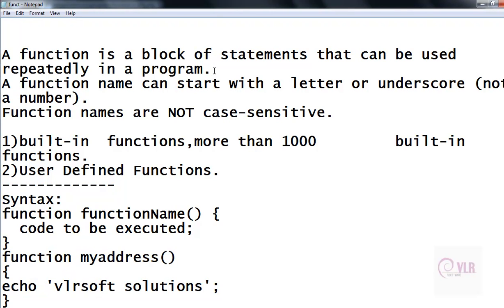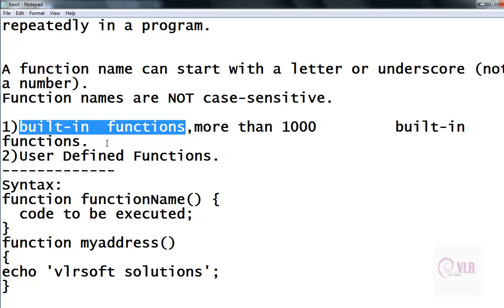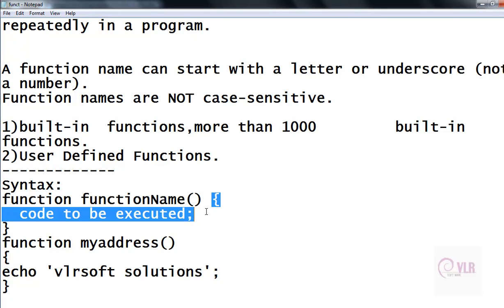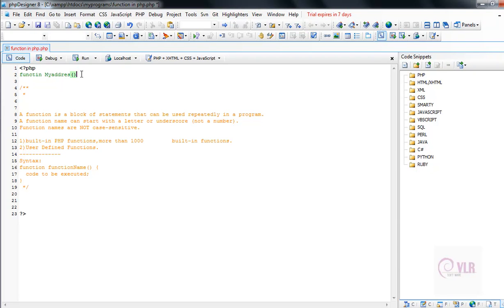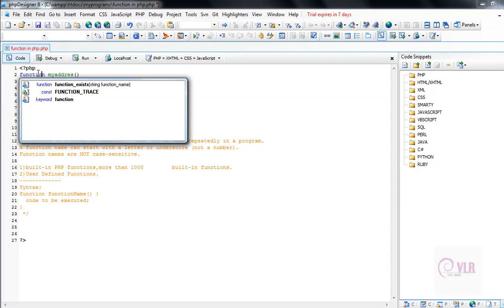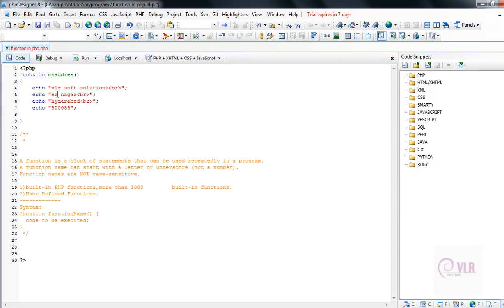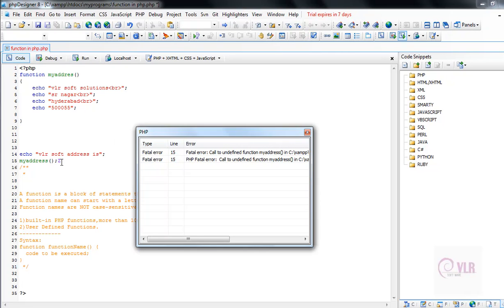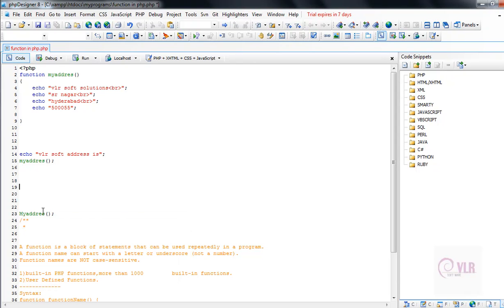PHP Functions || Functions in PHP English || What is Function-vlr training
A function is a block of statements that can be used repeatedly in a program.
A function will not execute immediately when a page loads.
A function will be executed by a call to the function.
What is Function In Php
php training videos,user defined functions,english,vlrphptrainingenglish,php,training,videos,php functions tutorial,php functions essential reference,learn php functions,creating basic php functions,php functions tutorial in hindi,php functions tutorial in telugu,advanced php functions,Creating Basic Functions with PHP,A Self Submit Form and Functions in PHP,PHP Tutorial - 3 - Basic Math Functions,How to Write Custom Functions in PHP
Beginner PHP Tutorial - 36 - String Functions Part 3
Beginner PHP Tutorial - 47 - String Functions: Upper / Lower Case Conversion
Beginner PHP Tutorial - 37 - String Functions Part 4
PHP Tutorial - 16 - Paramenters in Functions
PHP Tutorial - 20 - date function
PHP beginners tutorial 22 - string functions, strlen
PHP beginners tutorial 35 - functions
Tutorial 19 - PHP Functions - Part 2/2
Learn PHP - Isset Function
PHP Functions Video Tutorial: array_diff_assoc
Php tutorials in hindi / urdu - 29 - functions in php
PHP Tutorial for Beginners 22 # Date and Time Functions
PHP beginners tutorial 36 - functions with arguments
Php Tutorial - 9 - Array Functions
PHP Tutorial - Introduction to Building Functions
PHP Tutorial - Functions Part 2 - Optional Arguments
PHP beginners tutorial 25 - string functions, substr replace and str replace
   PHP beginners tutorial 26 - string functions, strtolower and strtoupper
Object Oriented Programming Tutorial PHP Class File Creation Learn OOP _